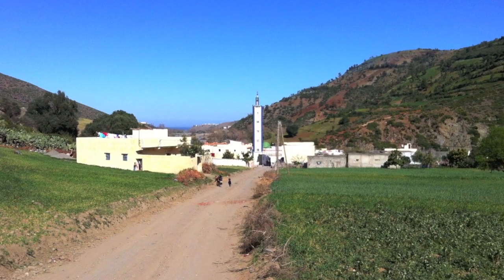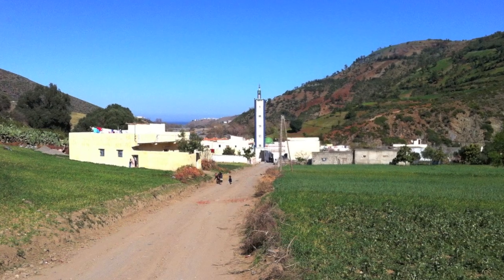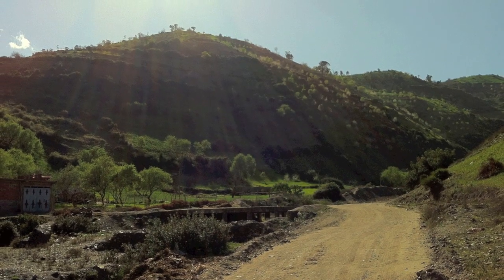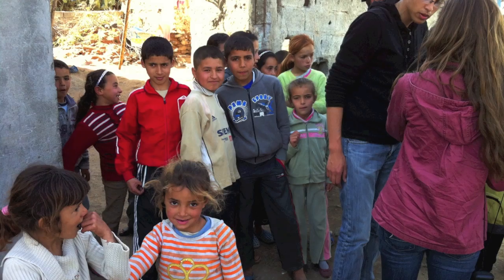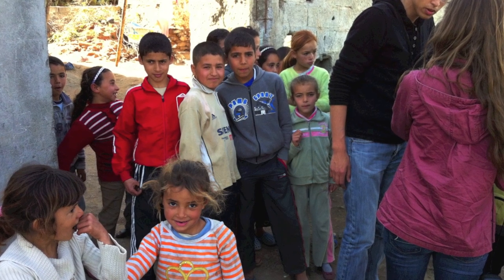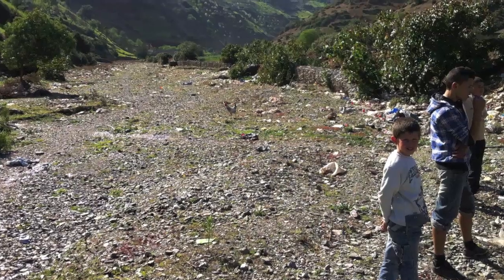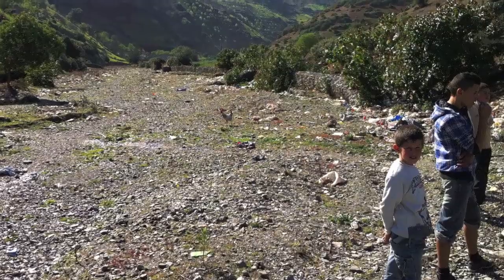Penn State, Moroccan students team on water resources, tech transfer projects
A group of engineering students from Penn State traveled to Morocco to team with students at L'Ecole Mohammadia d'Ingenueurs in Rabat. The first cross-cultural collaboration sent the students to the village of Assoul to assess soil erosion, water contamination, and how to disinfect the water supply.
A second Penn State-Mohammadia team focused on constructing a  processing machine that would be used in local fruit production.